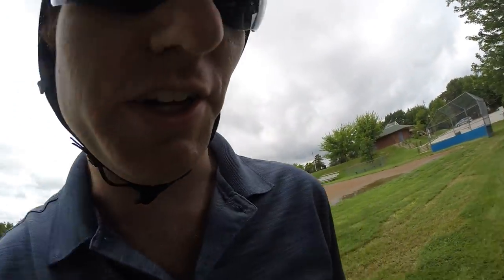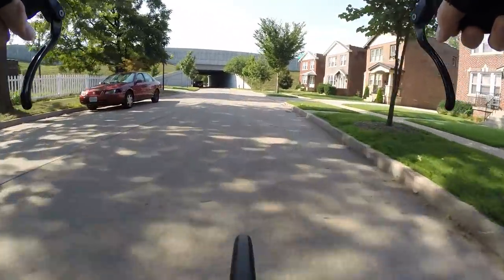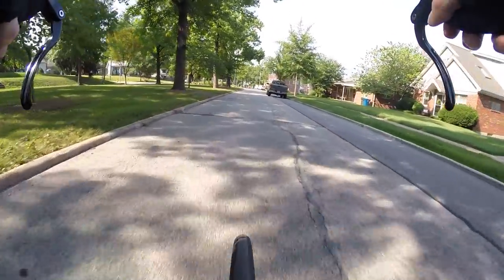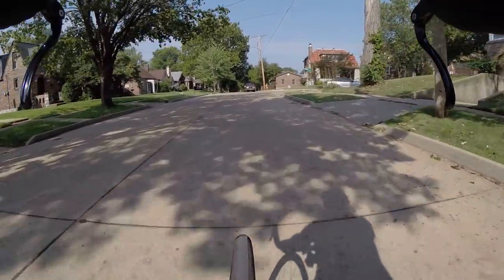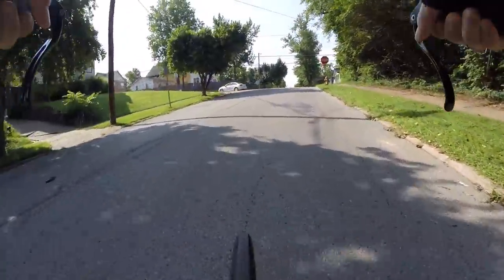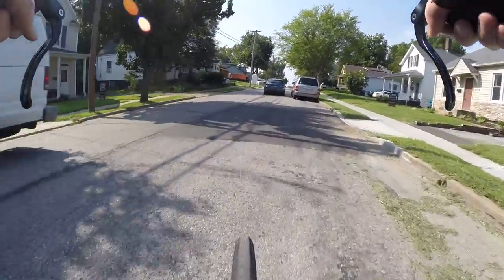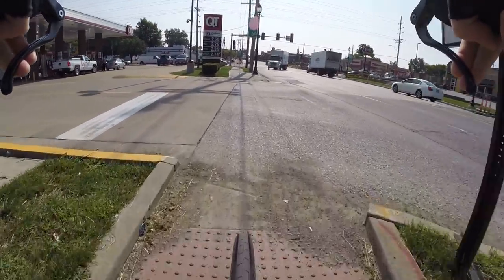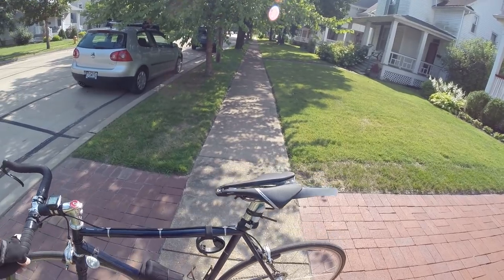Favorite Bicycle Saddle? Commuting Bike Blogger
What is your favorite bicycle saddle?

In the past I've ridden generic hybrid saddles, a time trail saddle ISM Adamo Typhoon, a road saddle Charge Knife, and recently I've tried the Prologo Dimension and Pro Stealth short saddles.

BIKEBLOGGER'S BIKE STUFF
Water Bottle
Brake Levers